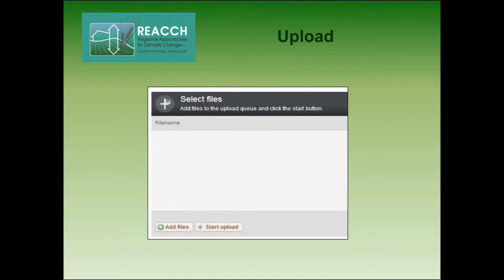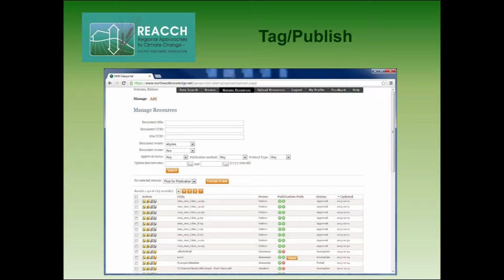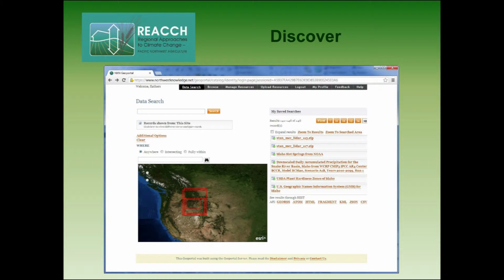DataManagement3-Discovery REACCHPNA 2013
REACCHPNA-Meeting-2013-SpeedSci-Data-Management3  Ed Flathers presents on uploading data into the REACCH Data Library, using Geoportal Server.